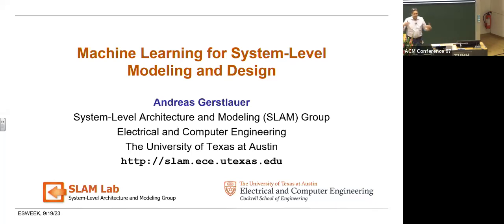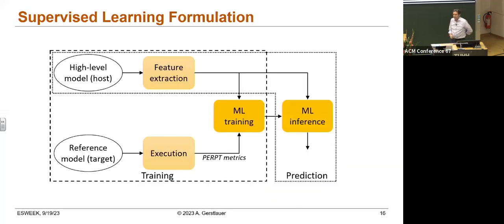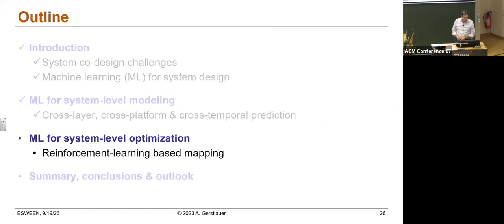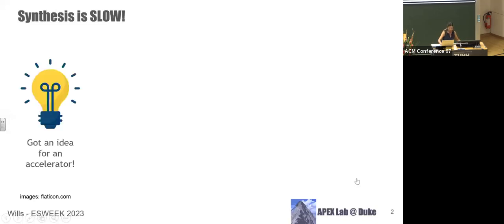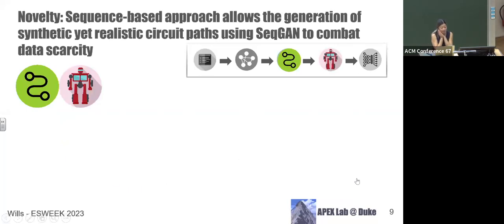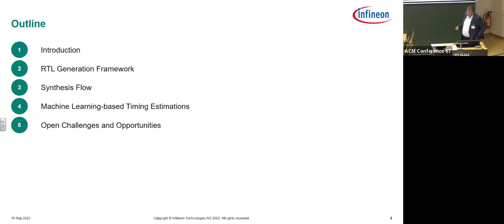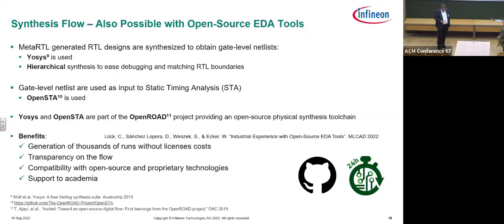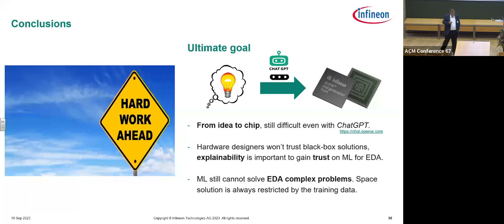Machine Learning for System-Level Modeling and Design